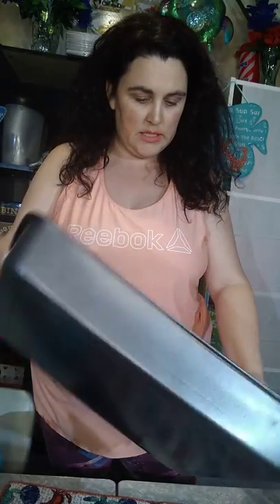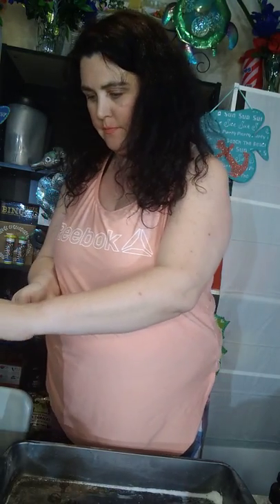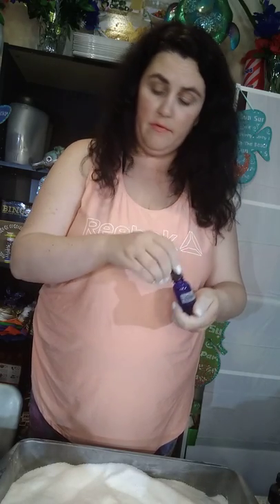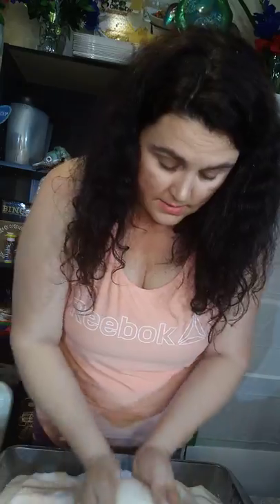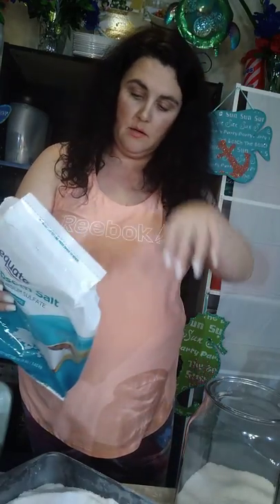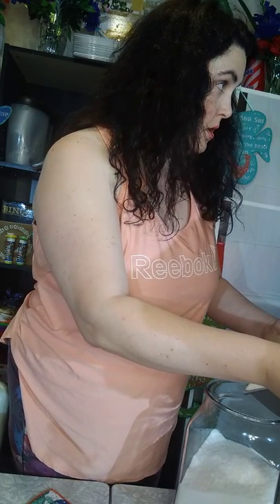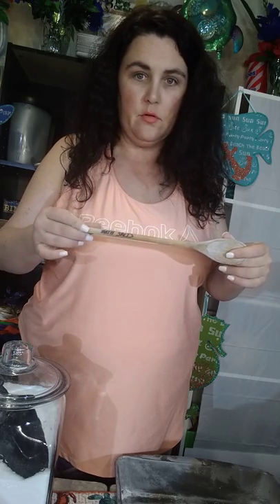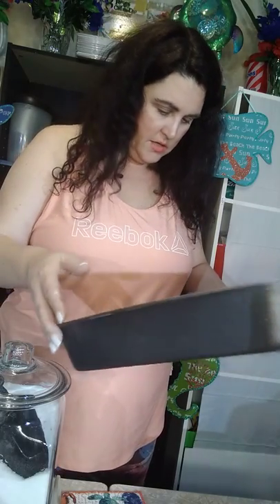My first video How to make your own bath salts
Pink salt bath salt
Epsom salt
Baking Soda
Frankincense Oil
Lavender Oil
Vanilla Oil
Fine Pink Salt